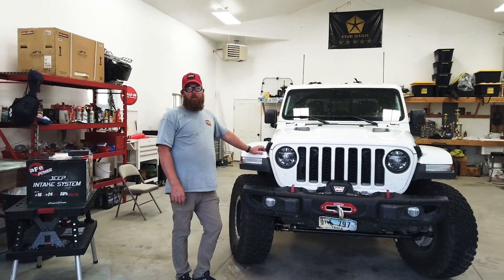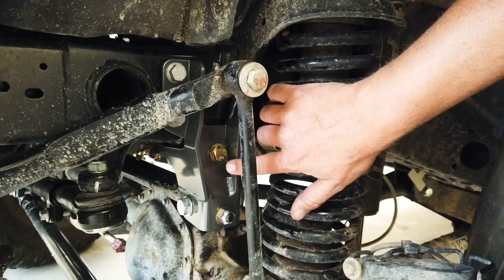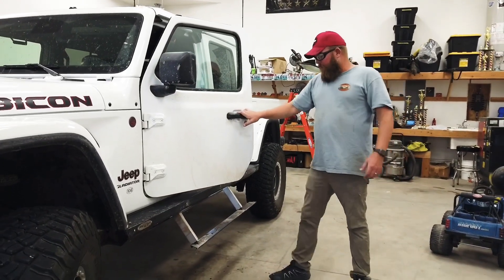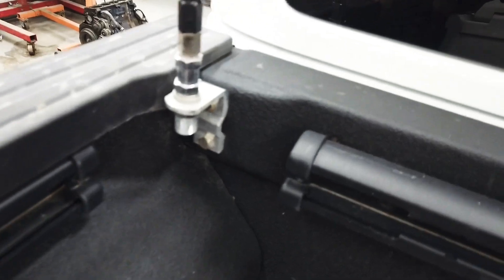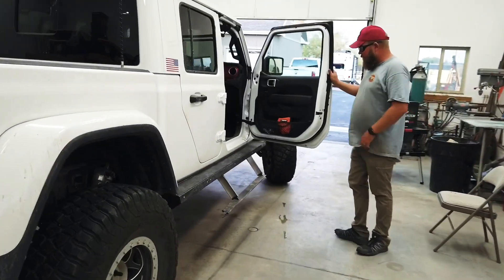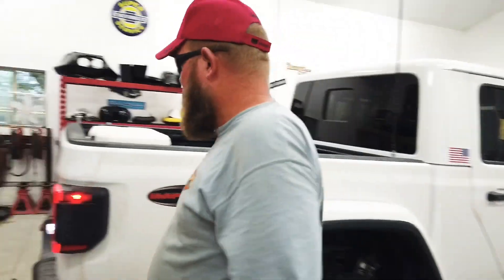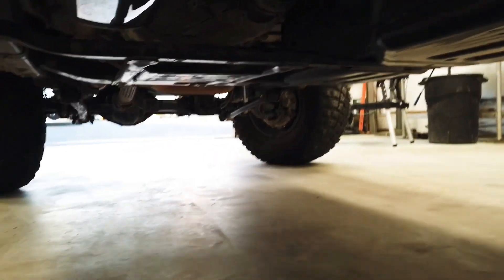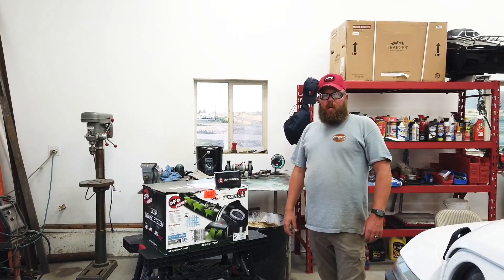Wyominggladiator walk around!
I have had a lot of requests for a walk around video!  So here it is.  I go over all current upgrades and talk about some future ones.